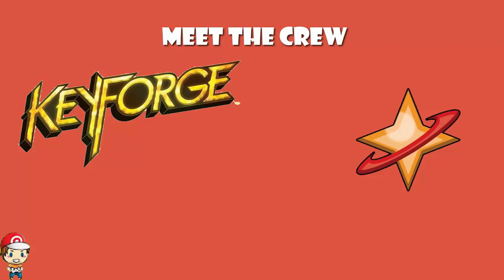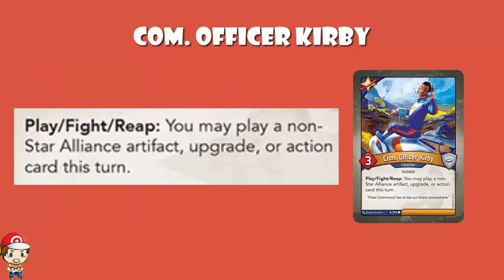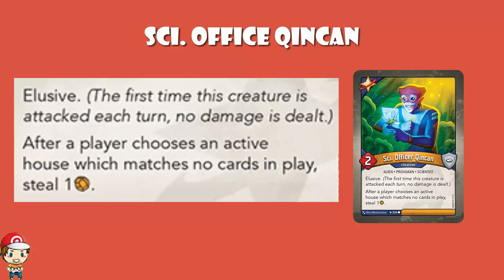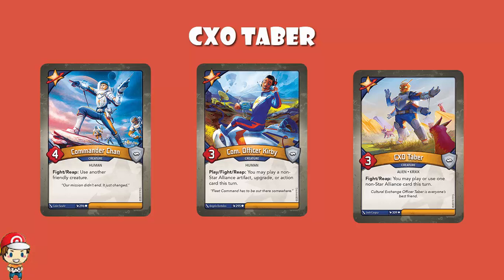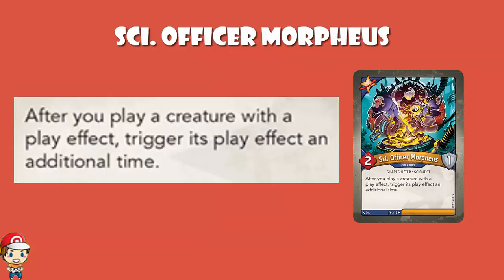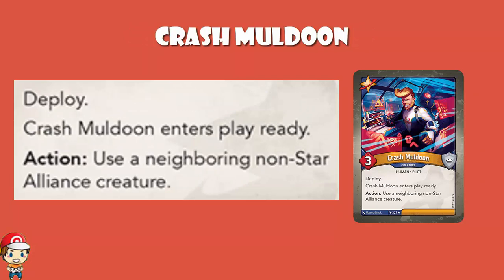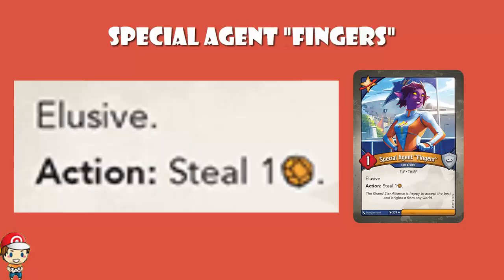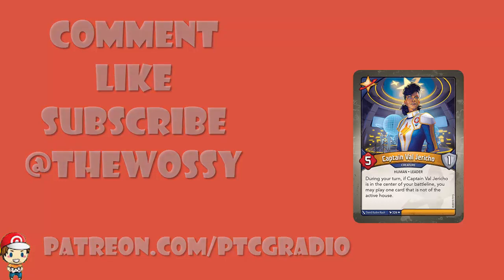All The Grand Star Alliance Creatures from Worlds Collide! (New Keyforge Set)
Worlds Collide is out on Friday, so let’s take a look at all the new Grand Star Alliance cards coming in the set. Come see!